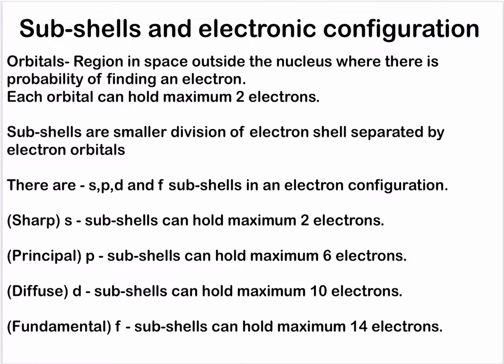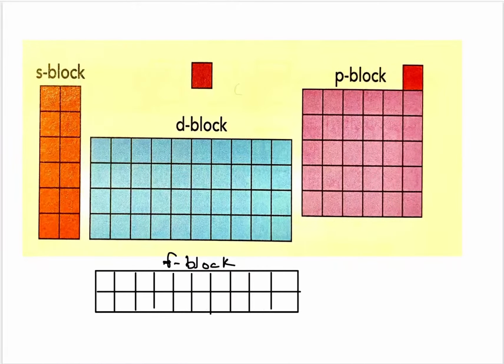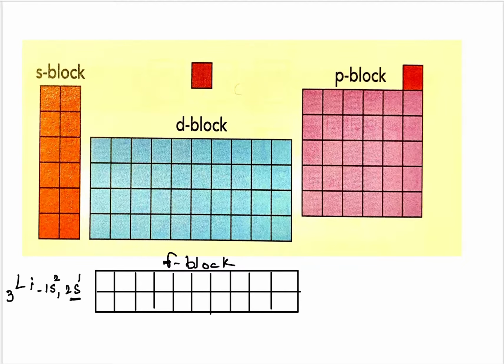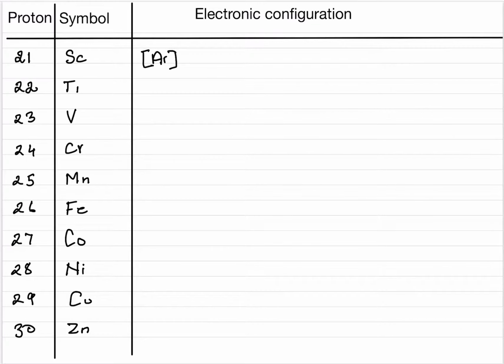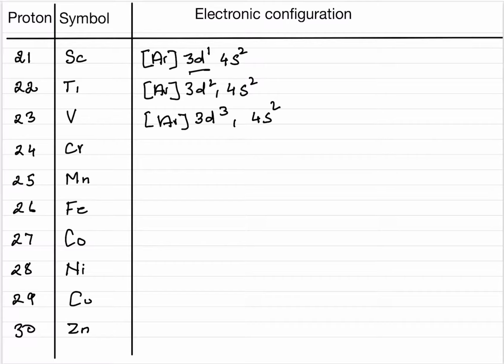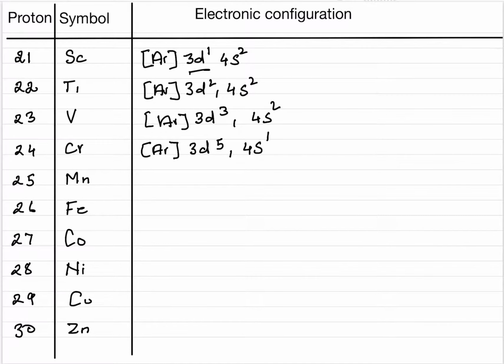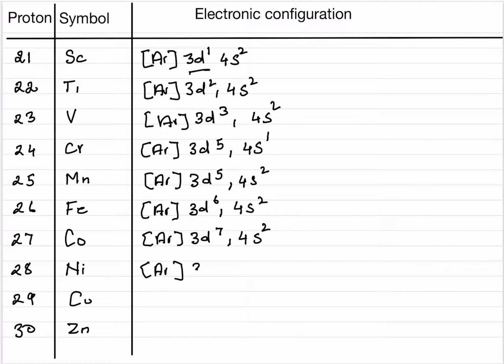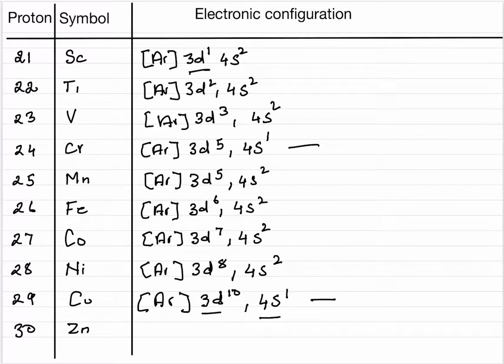How to find out the electronic configuration of elements. Grade- 11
This is the part-2 of the previous lesson.
(1) electronic configuration trick,
(2) electronic configuration class 9,
(3) electronic configuration in periods class 11,
(4)electronic configuration of elements,
(5)electronic configuration class 11,
(6)electronic configuration and types of elements s- p- d- f-block,
(7)electronic configuration and valency,
(8)electronic configuration and types of elements s- p- d- f-block class 11,

related keywords.